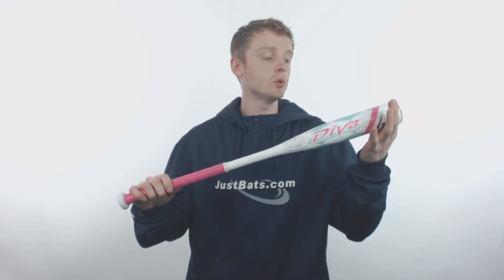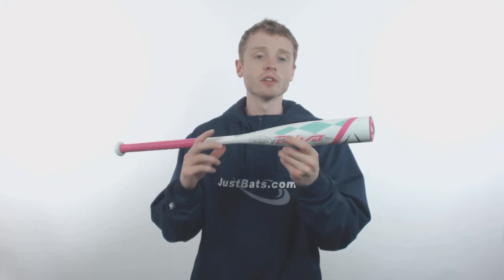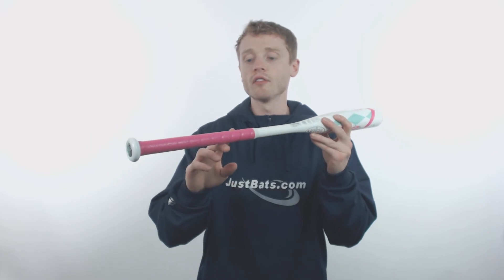Louisville Slugger Diva -11.5 Youth Fastpitch Softball Bat: FPDV171A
The Louisville Slugger Diva Fastpitch Softball Bat is the perfect option for younger players looking to increase their swing speed.